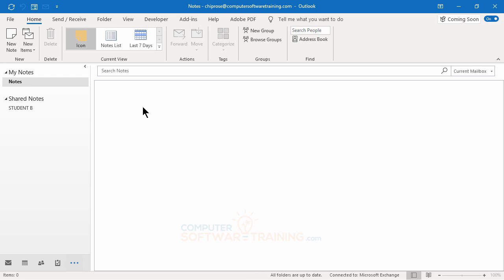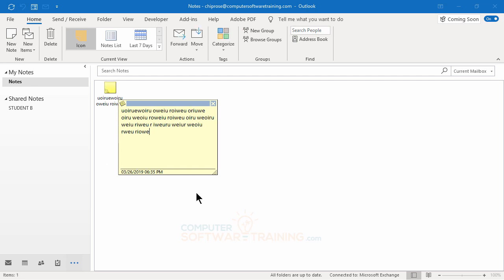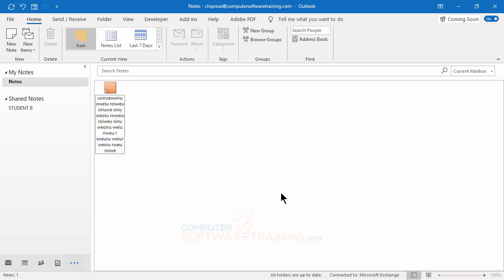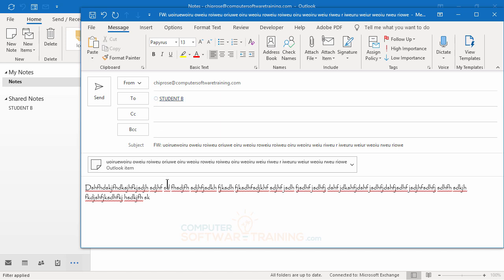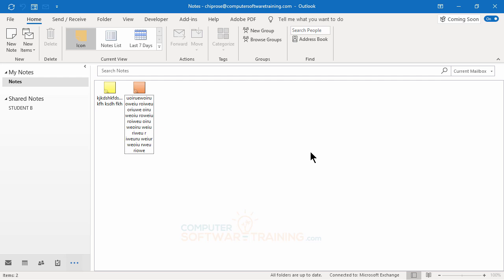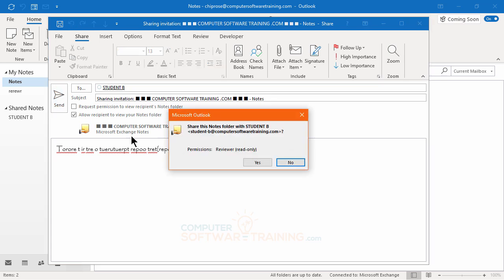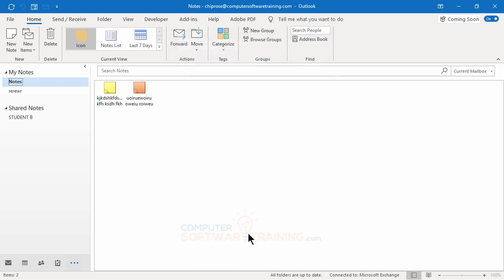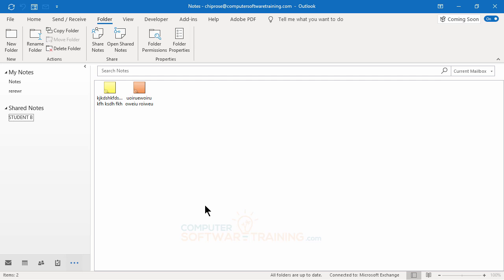OL-01-31 — Organize, Print & Share Notes in Microsoft Outlook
Outlook’s built-in notes feature offers a simple yet powerful way to capture quick thoughts and reminders, and in this video from our Microsoft Outlook training series, you’ll learn how to create, organize, print, and share these notes effectively. We’ll guide you through building color-coded notes, categorizing them for better retrieval, and sorting by keywords or dates — practical tactics highlighted in every detailed Microsoft Outlook course. You’ll also explore how to print notes for offline use or meetings and forward them directly to colleagues, showcasing what Microsoft Outlook is used for beyond just emails and calendars. Our hands-on Microsoft Outlook tutorial covers best practices for integrating notes into your overall workflow and using them as lightweight alternatives to tasks or reminders. By mastering these note features in our Microsoft Outlook training course, you’ll keep important ideas visible and actionable, no matter where you work. Boost your organizational skills with our expert-led Microsoft Outlook training, and transform scattered thoughts into structured, accessible insights that support daily productivity.